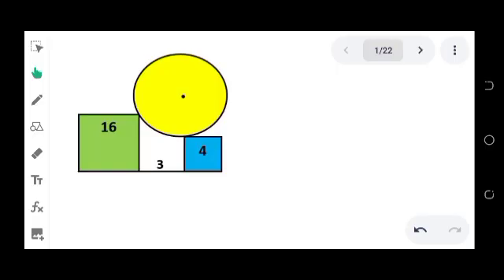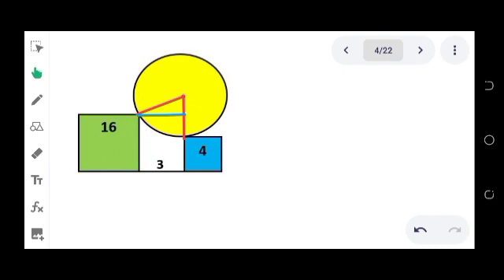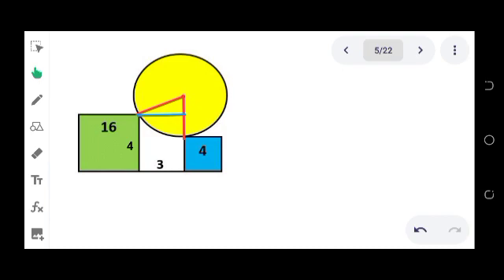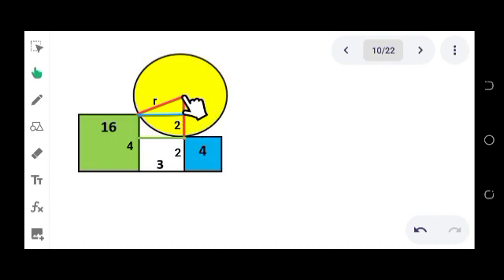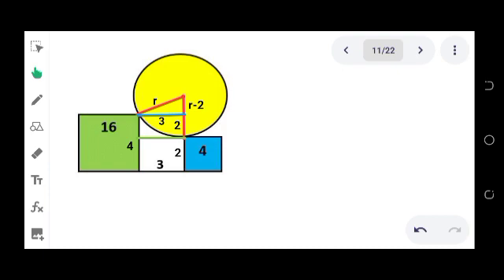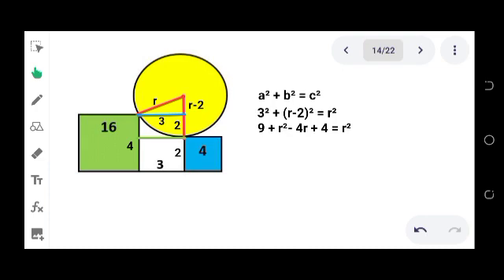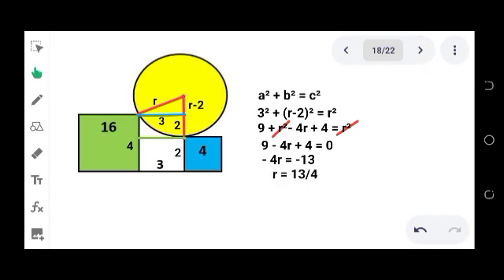GEOMETRY PROBLEM 15 - AREA OF A CIRCLE SUPERIMPOSED ON THE EDGES OF TWO SQUARES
Given two squares with areas 16 and 4, and are 3 units apart from each other, find the area of the circle superimposed on the edges.